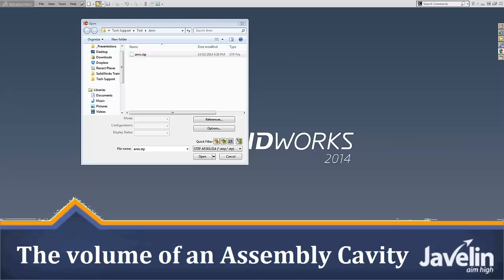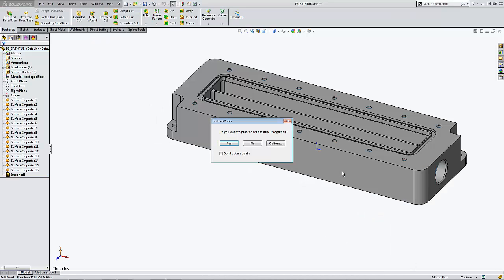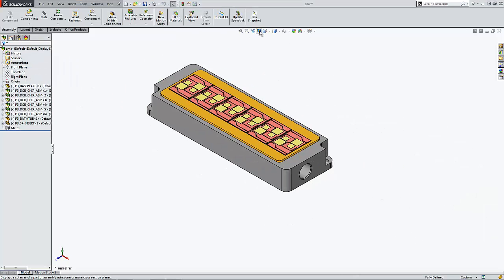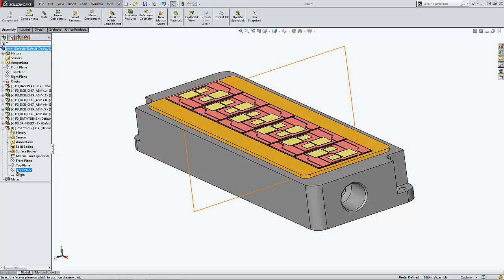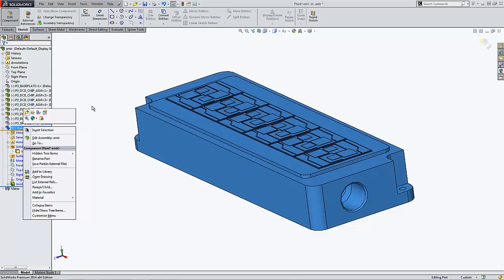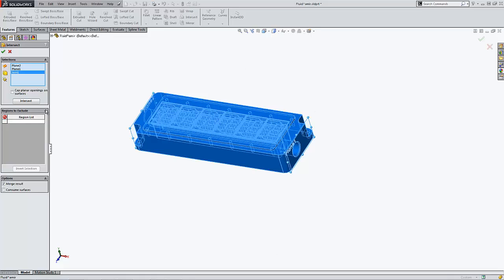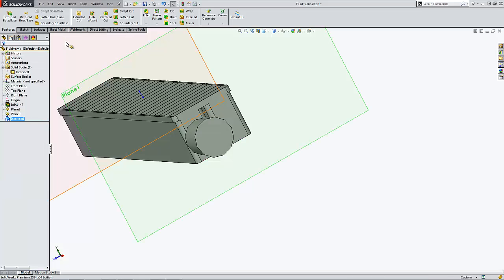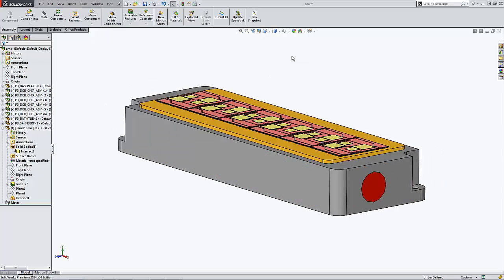SolidWorks Tutorial - Fill an Assembly Cavity to Determine its Volume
How can you calculate the volume of a cavity inside an assembly?

Thanks to Amir for the challenge!